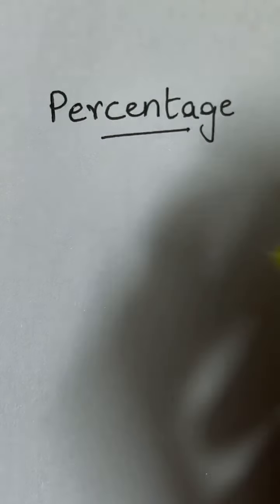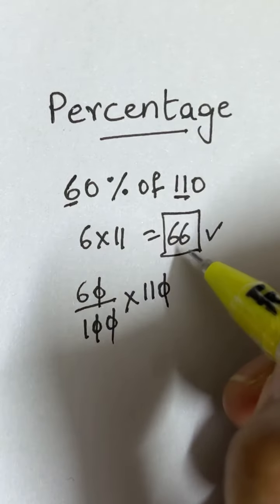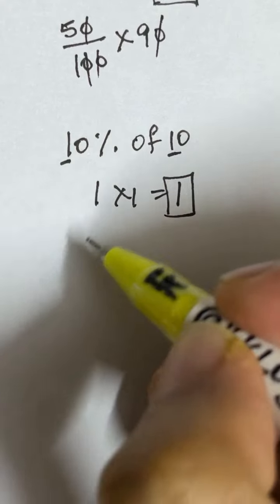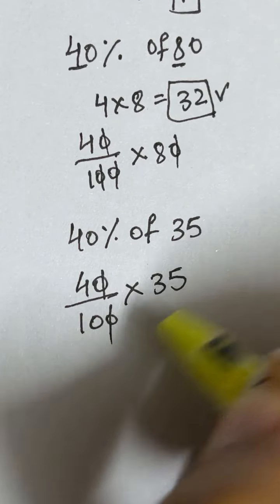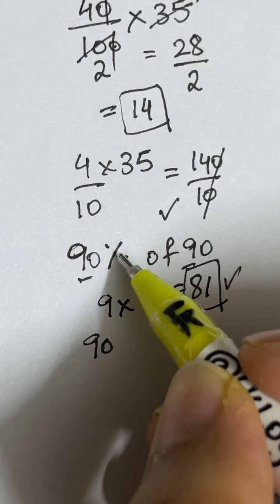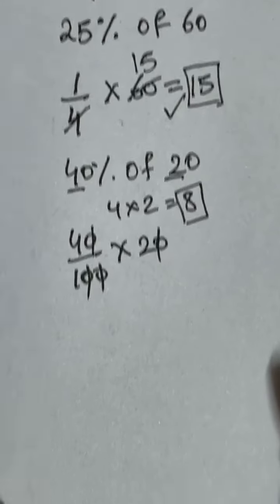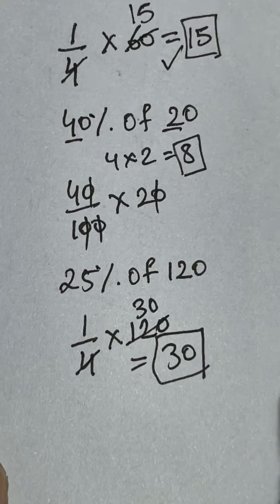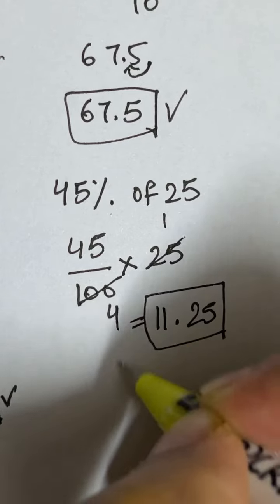The Fastest and shortest way to do Percentages